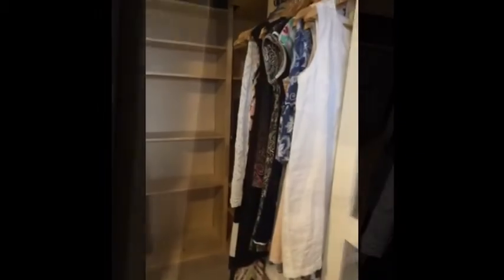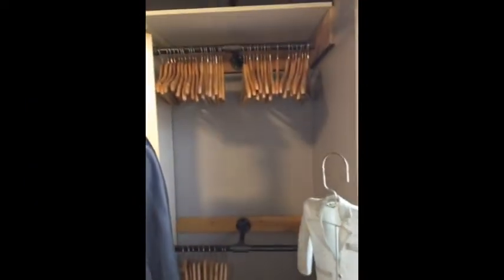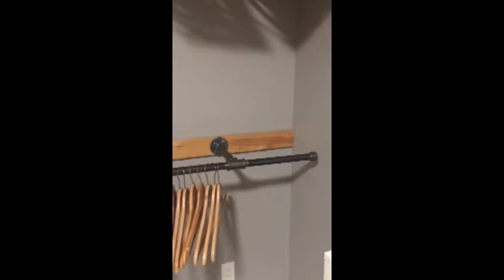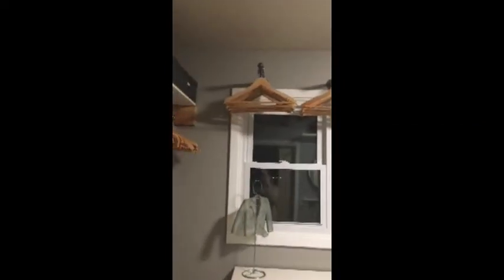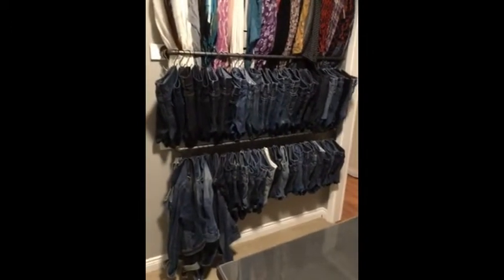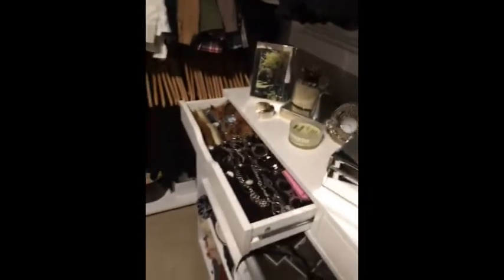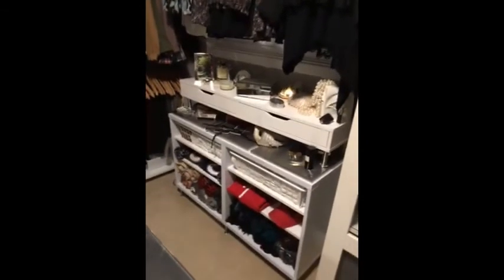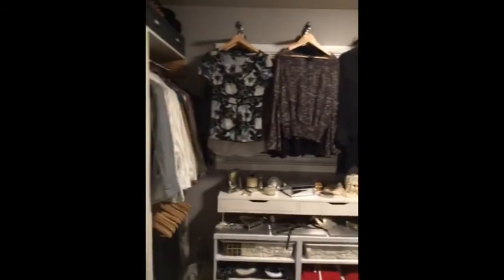DIY Dream Closet Makeover.... Industrial Piping and Island Hack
Converting a spare room into a complete closet. Renter Friendly build on a budget... enjoy